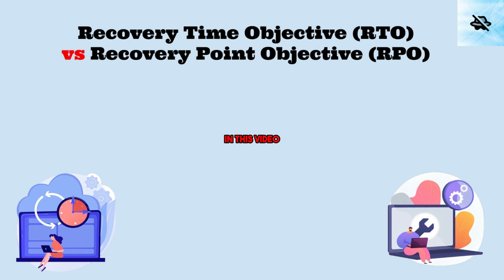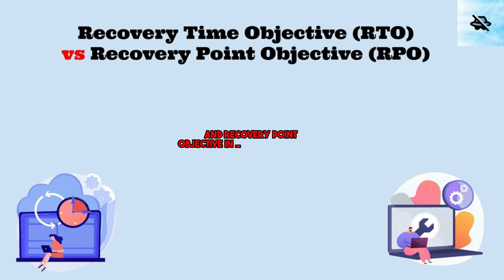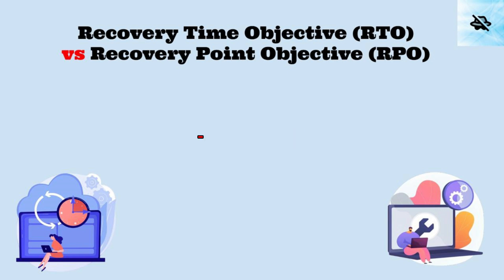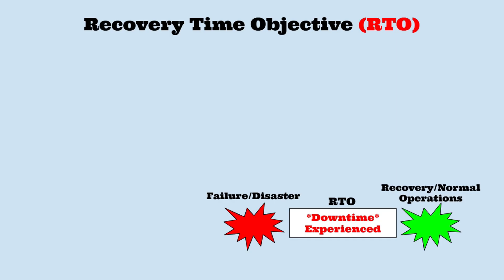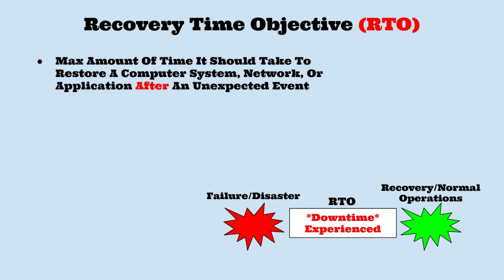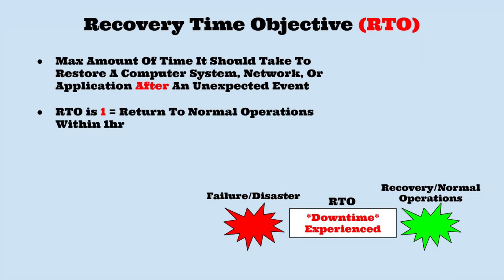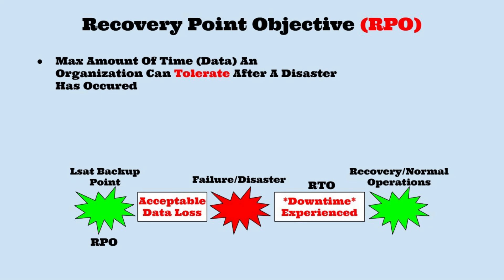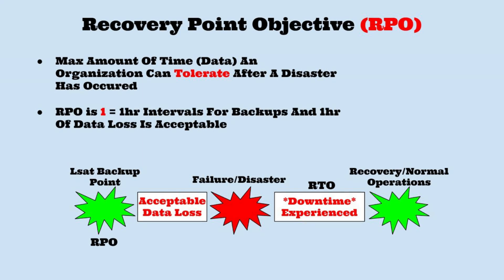Recovery Time Objective (RTO) vs Recovery Point Objective (RPO)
I explain the differences between recovery recovery time objective (RTO) and recovery point objective (RPO) in a simplified manner.

Recovery Time Objective (RTO) vs Recovery Point Objective (RPO) Explained